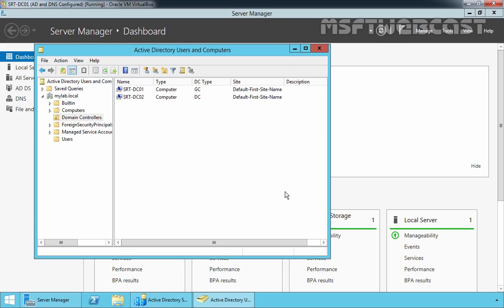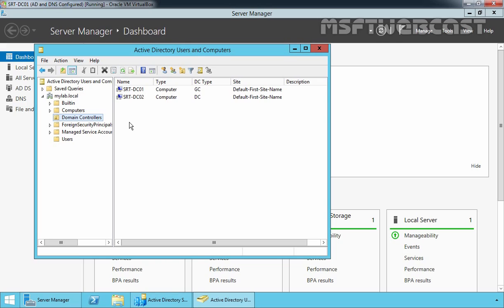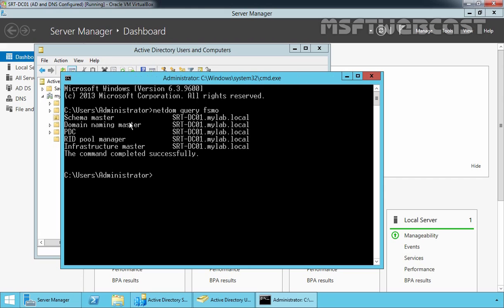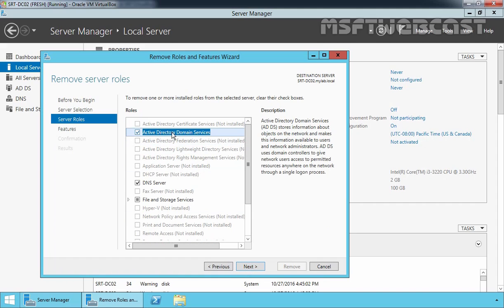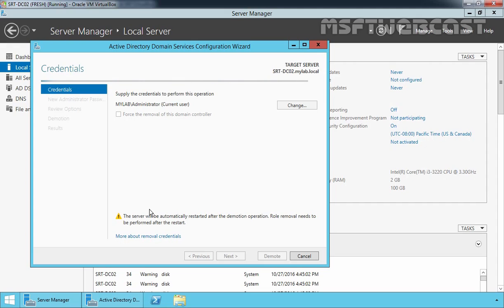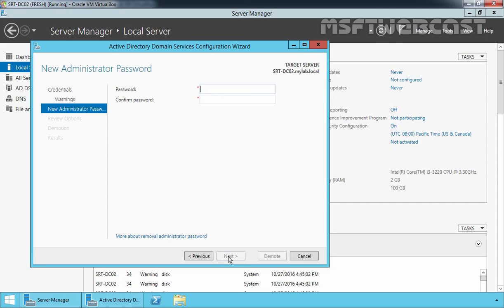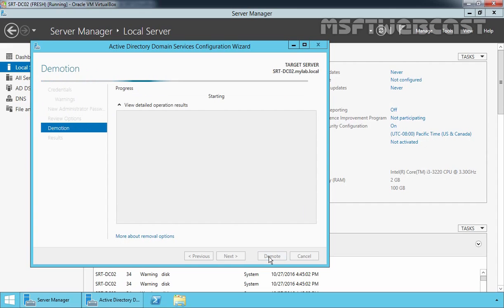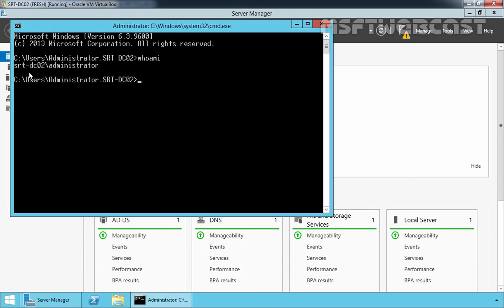Removing Active Directory Domain Services WS 2012 R2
In this video demonstration we will see the steps to remove active directory on Windows Server 2012 R2.
For this video we have to two domain controllers in our Domain and we want to remove active directory from additional domain controller.